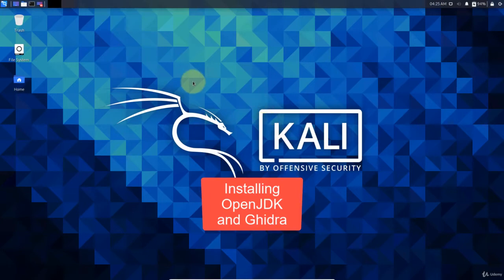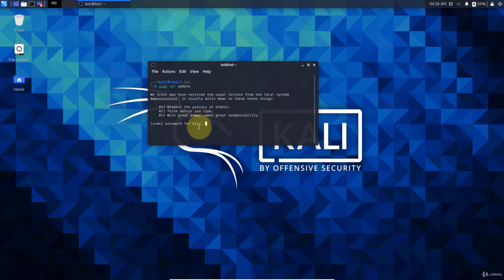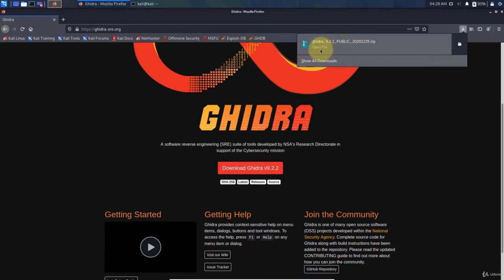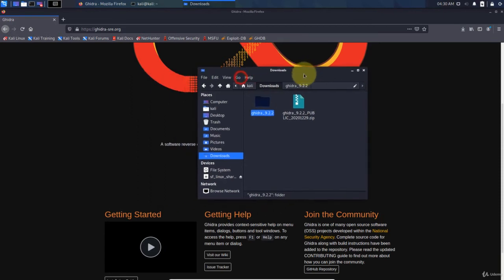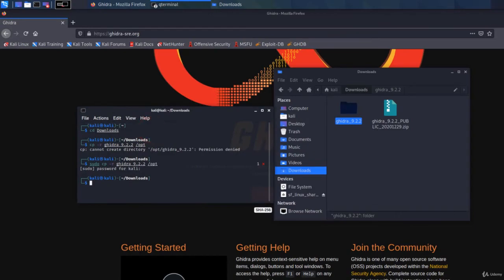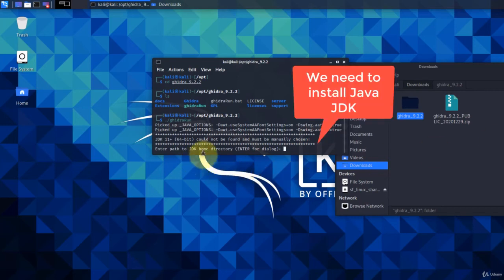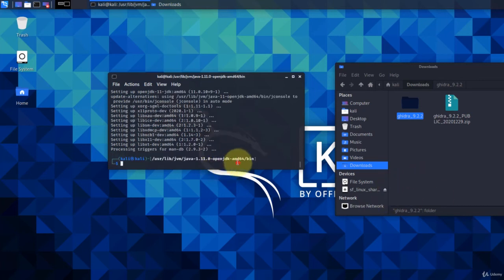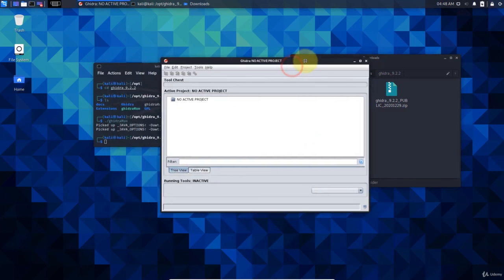Installing Ghidra on kali linux